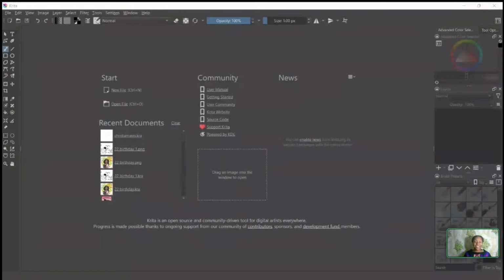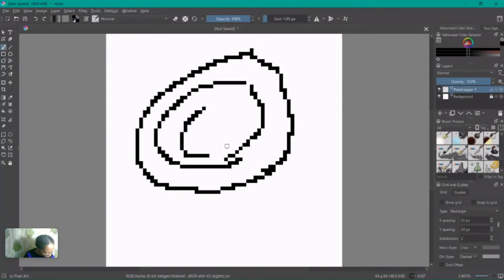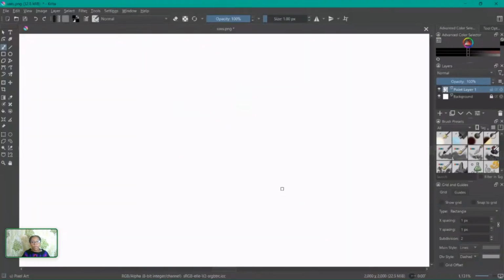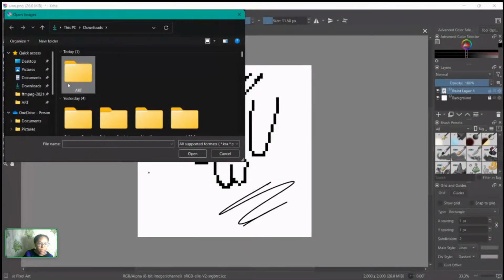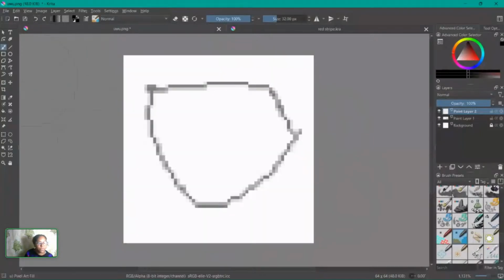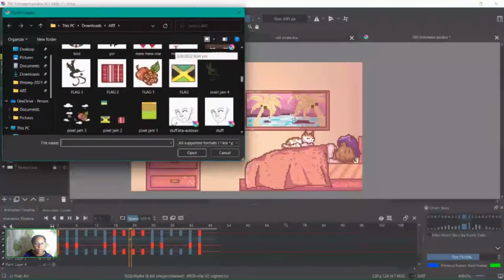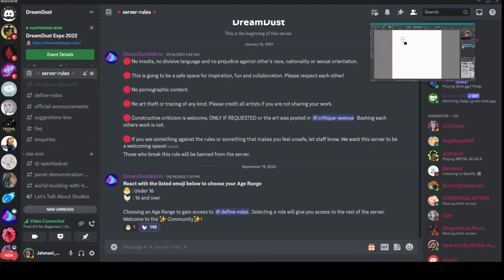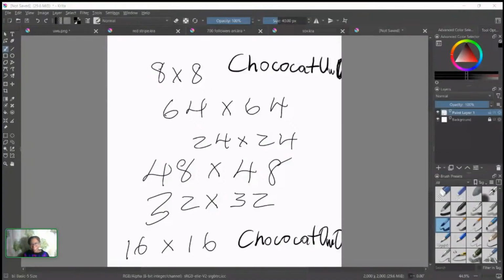Dream Dust Expo - Pixel Art For Beginners with ChocoCatOwO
Interested in Pixel Art? Come take in some knowledge!